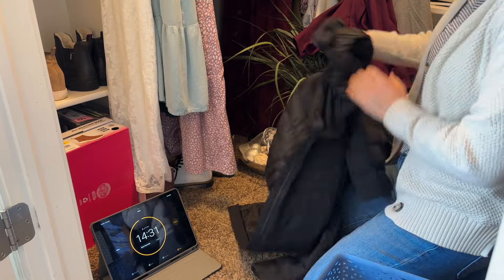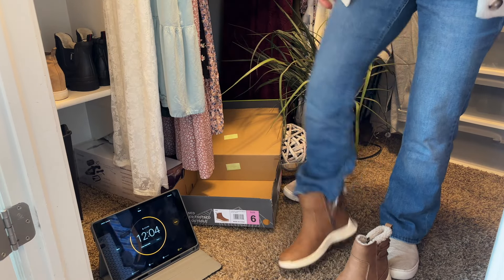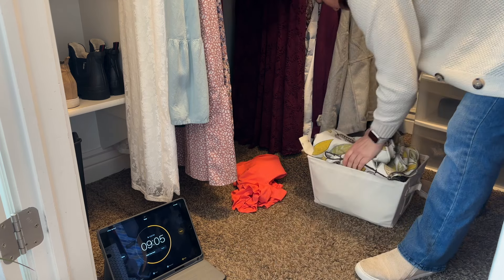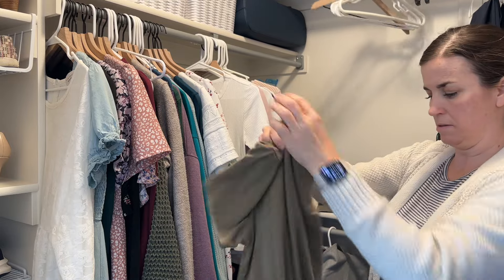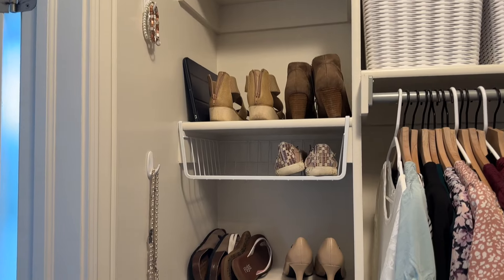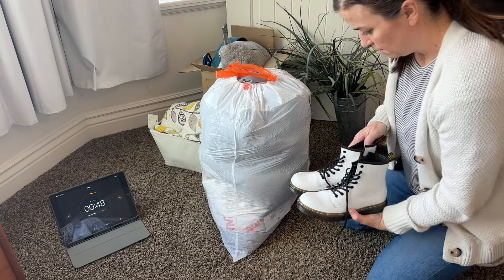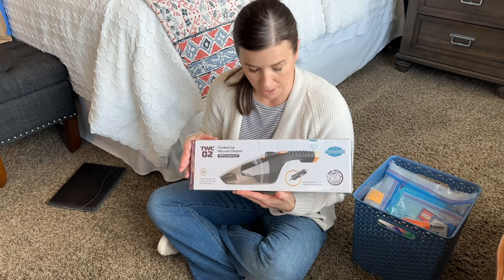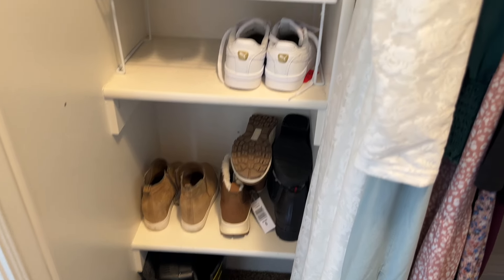I DECLUTTERED My CLOSET In 15 Minutes (and here’s my one tip)!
You can declutter quickly using this one tip!  It doesn't have to be hard or take a lot of time!

⭐️ Products that I love and use often ⭐️
-Small Clear Plastic Containers
-Space Saver Vacuum Bags
-Bar Keepers Friend Powder
-Soft Scrub
-Scott's Liquid Gold Wood Cleaner and Polish
-52 Modern Manners for Todays Teen
-52 Modern Manners for Todays Teen volume 2
-Prop and stop
-LG Cordless Vacuum A9
-LA’s Totally Awesome Cleaner
-O’cedar Mop
-Norwex Cloths
-Norwex window cleaning cloth and Enviro Cloth
-Label Maker